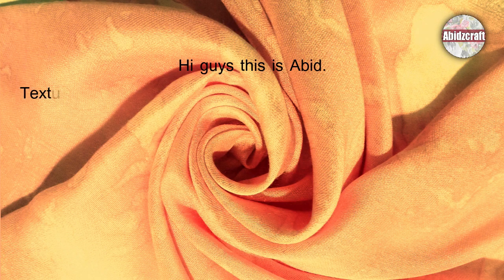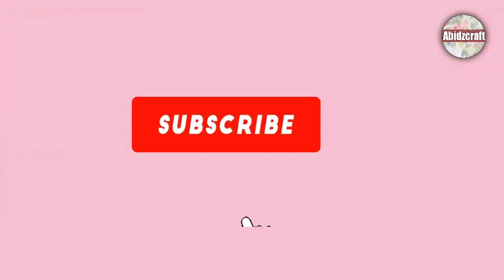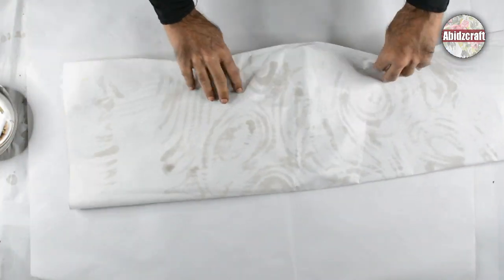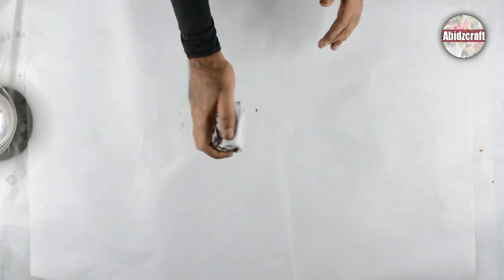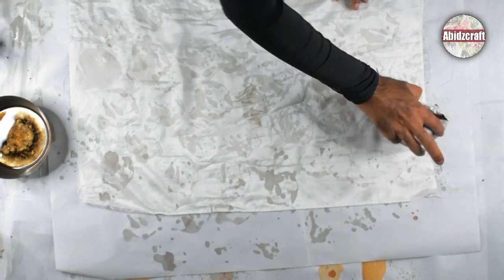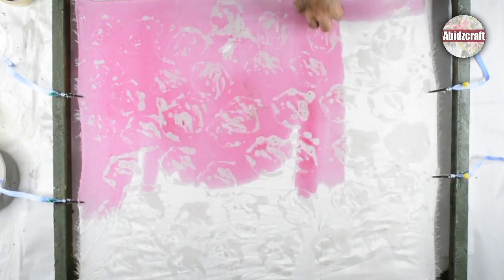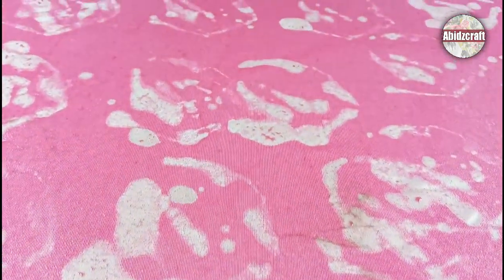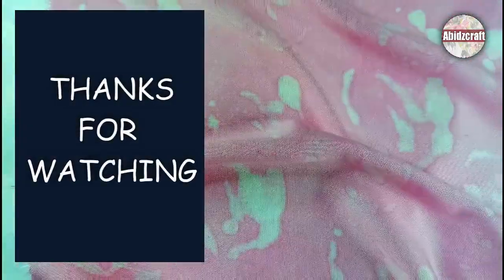Batik | how to take impressions with crumpled paper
Today I make my video on texture with hot wax. As you know Batik is Indonesian technique of wax resist. We can dye the fabric after batik and paint it too with silk paints. In this video I applied hot wax using a crumpled paper   and than paint the  silk with the silk paints. You can use silk dyes too. Heat the wax and than apply the melted wax with the disposable bowl. We can make Dots, lines, shapes and designs with wax. There are few important points to discuss.
1- Heat the wax maximum 120c .
2- Apply the wax quickly and make the design fast otherwise wax will solid again.

MATERIALS I USED:

1- Fabric ( Cotton net)
2- Wax (60% bees wax, 40% paraffin wax)
3- News print sheet
4- Silk paints
5- Wooden frame
6- Lamp and stand

Bees wax
Paraffin wax
Links for Pakistanis

Paraffin wax
Waseem drawing store new  anarkali lahore
You can find all the batik stuff on dharma trading
Pebeo seta silk on amazon
modal=admin_todo_tour

modal=admin_todo_tour